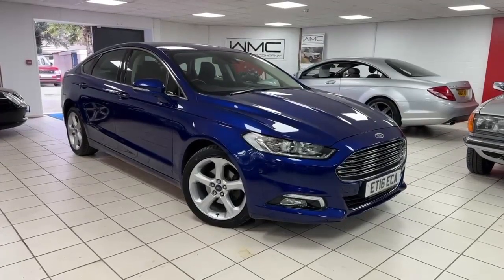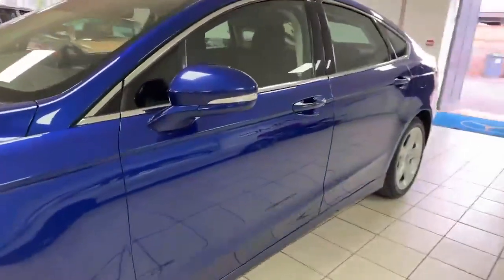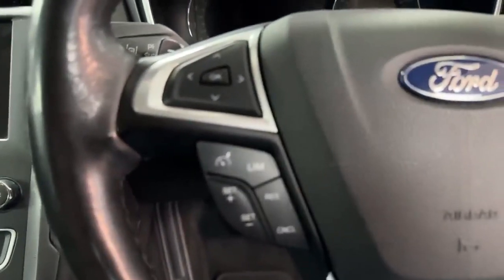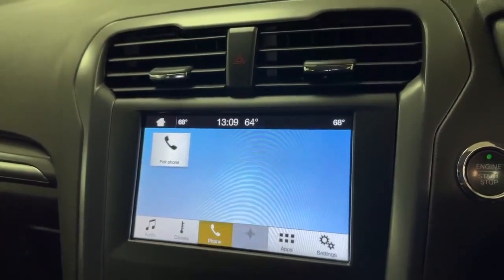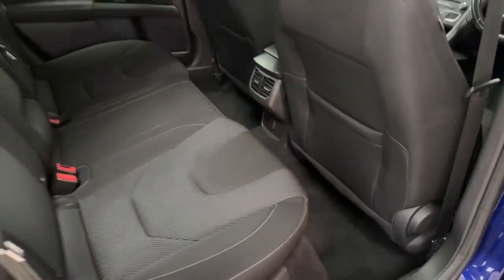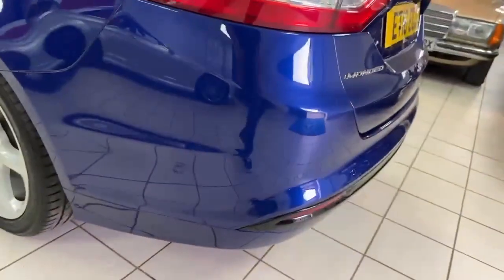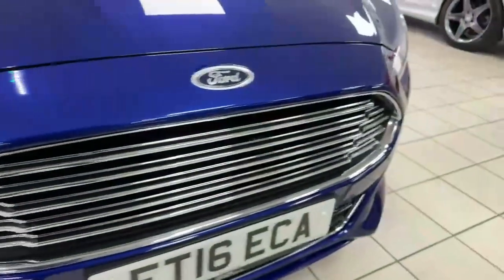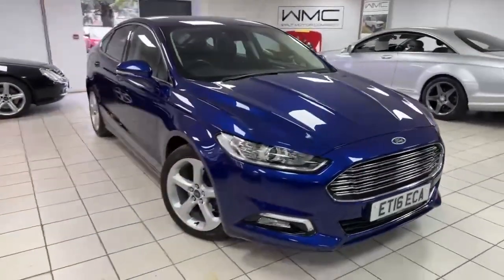Walt Motor Company Newbury - Ford Mondeo Titanium Auto - Blue - ET16ECA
This Ford Mondeo is the 2.0 Titanium TDCi Automatic model finished in Metallic Blue with Contrasting cloth interior. This car has only covered 56,000 miles and benefits from 6 stamp service history, last in Sept 2023 with us here. The car is in very good condition inside and out and drives very well indeed. Specification incudes Sat Nav, Reverse Camera, Keyless Go, DAB Radio and lots more. A very good value Automatic car. 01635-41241 / 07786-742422 ---CLOSE BROTHERS FINANCE CALCULATOR AVAILABLE ON OUR WEBSITE - COMPETITIVE FINANCE ARRANGED SUBJECT TO STATUS -- 3 MONTH / 3,000 MILES WARRANTY INCLUDED WITH MOST OF OUR VEHICLES.